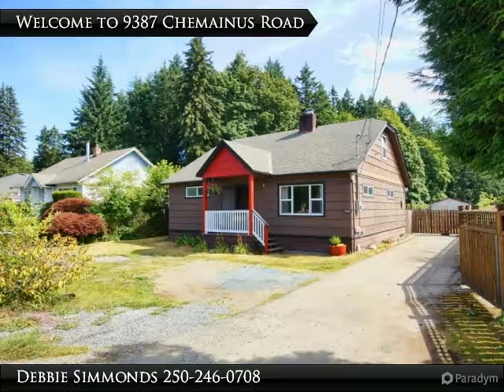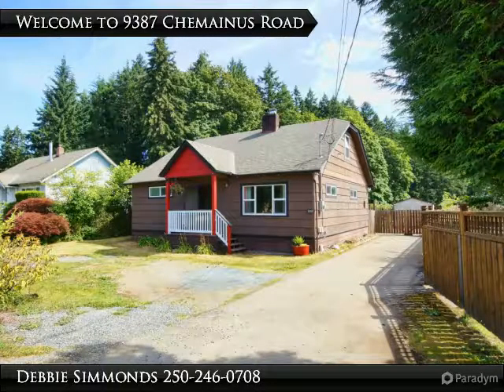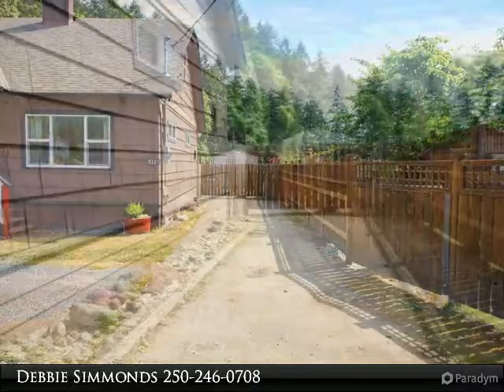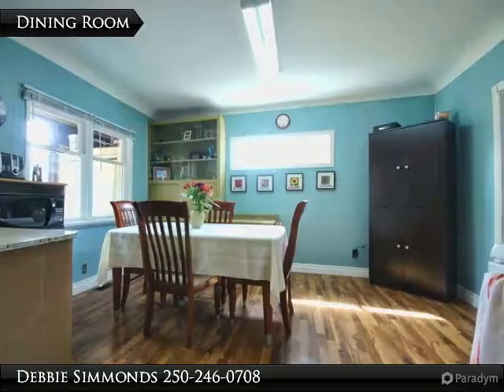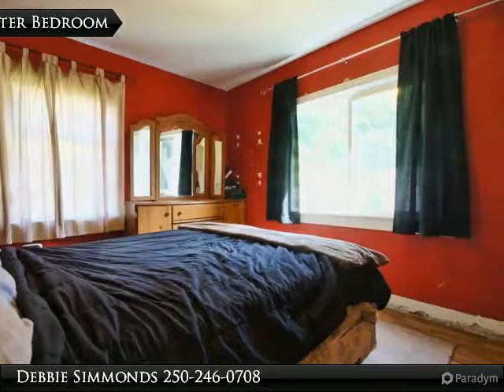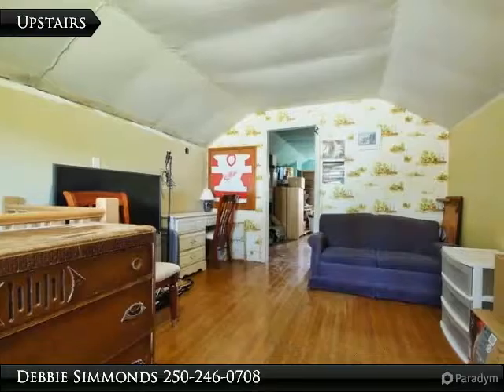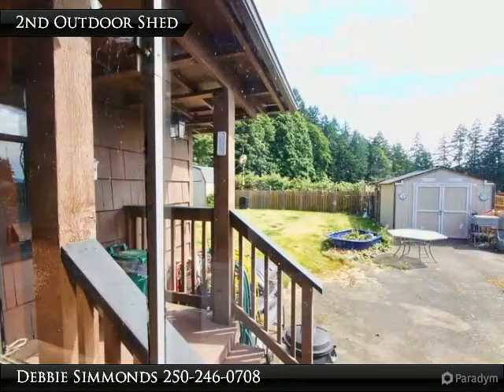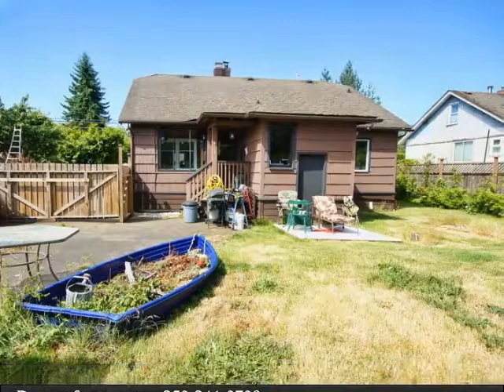9387 Chemainus Road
9387 Chemainus Road
Chemainus, BC V0R 1K5

Great starter, retirement or family home on south Chemainus Road on beautiful flat .34 acre lot backing onto farmland. This main level entry home is 1400+ square feet with 2 bedrooms plus den, and one very large 4 piece bathroom.  Gas fireplace in large living room.  Many structural upgrades done in the past 10 years including new foundation, roof, water tank, newer laminate flooring throughout main floor, septic field, 220 wiring upgrade, some plumbing upgrades. Back yard is very private and fully fenced. 2 large garden shop buildings in back yard.  Siding is cedar shakes and Hardi plank with new exterior paint 2016.

Presented By:
Debbie Simmonds, Re/Max Ocean Pointe